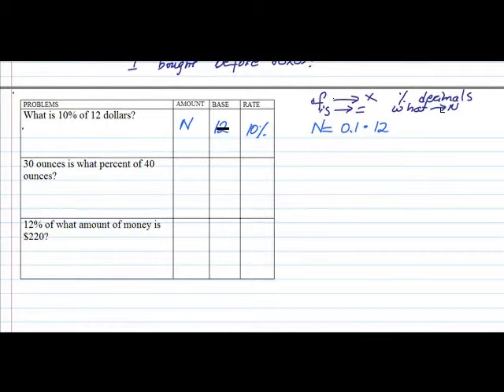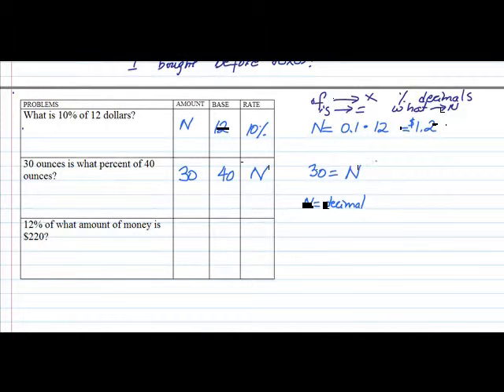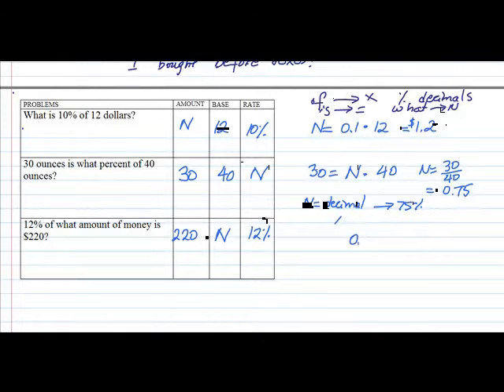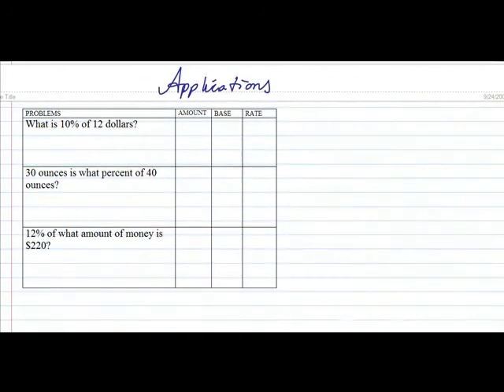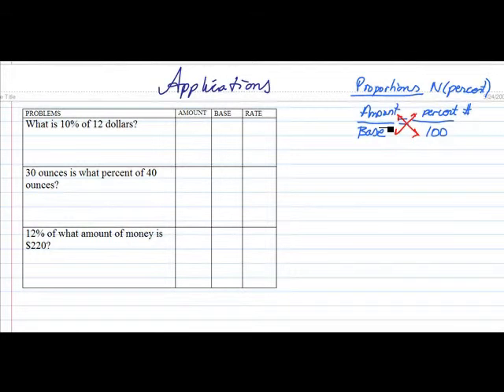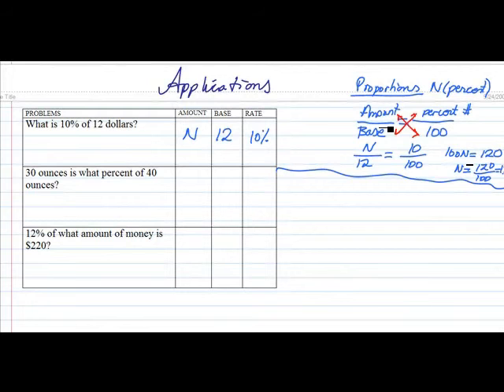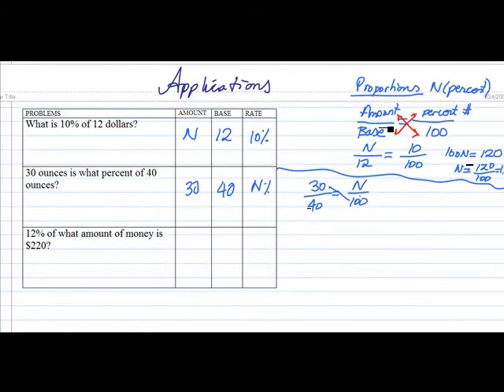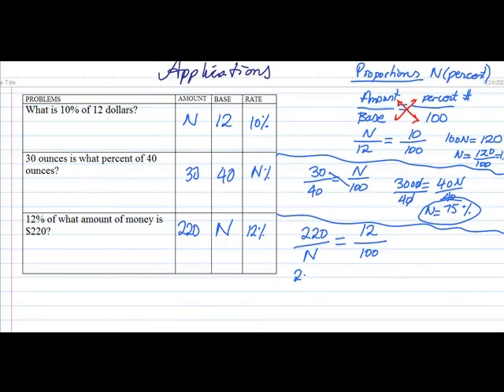AT Percents2 G 2 Application of Percents 2